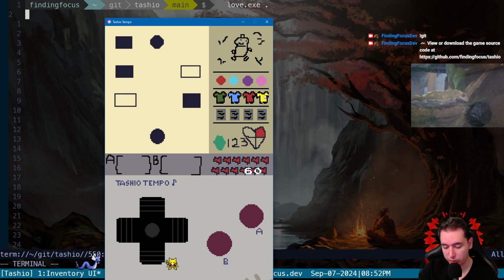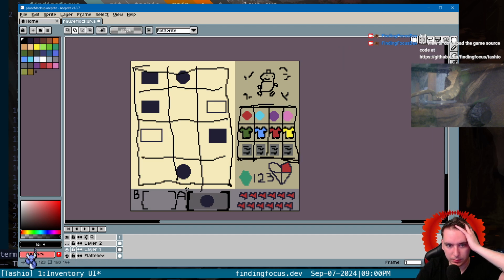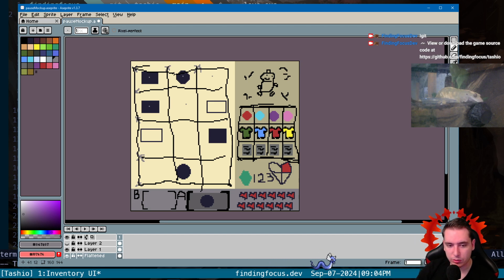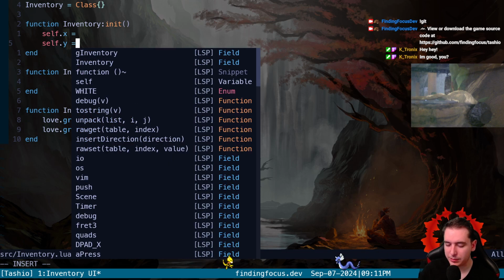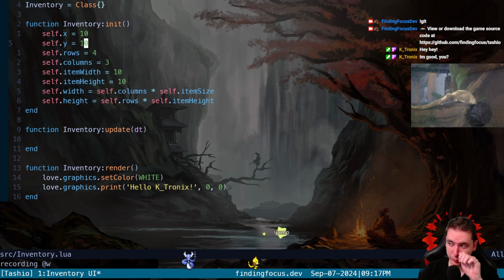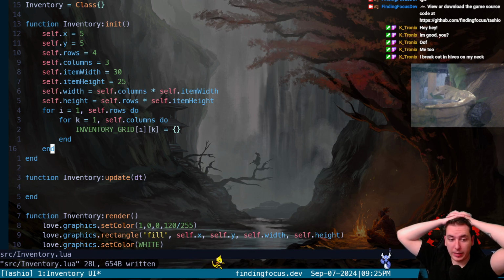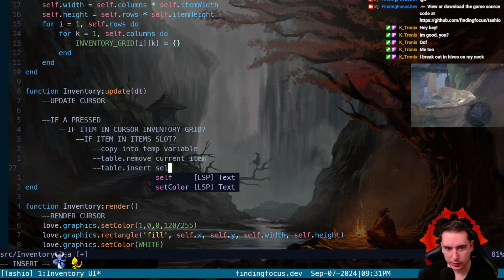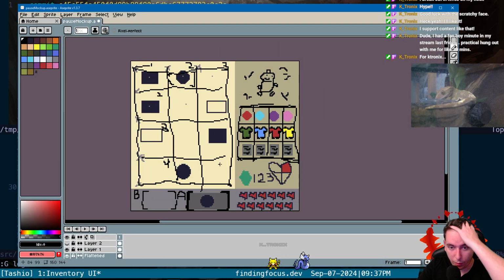Lua Programming Devlog #447: September 7th, 2024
git commit -m "added inventory class"